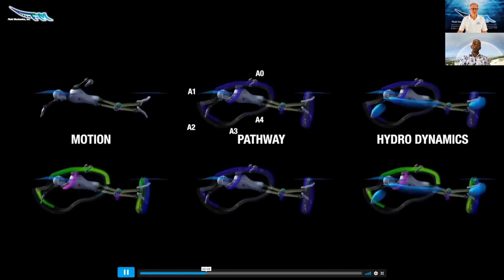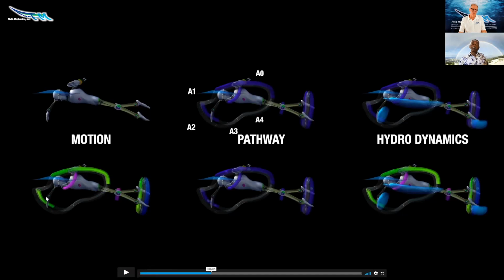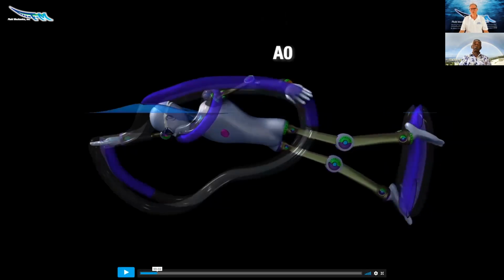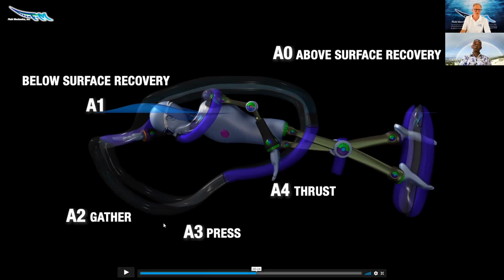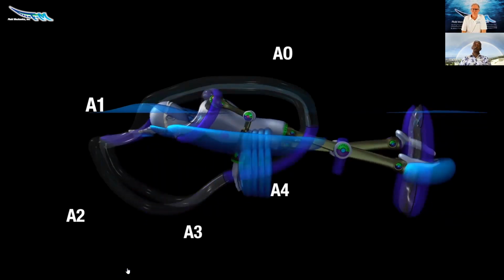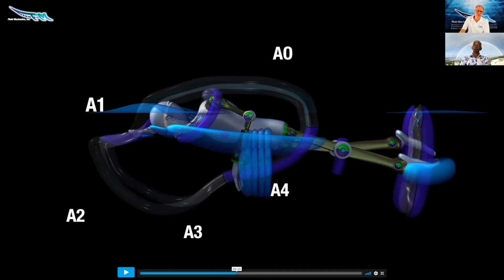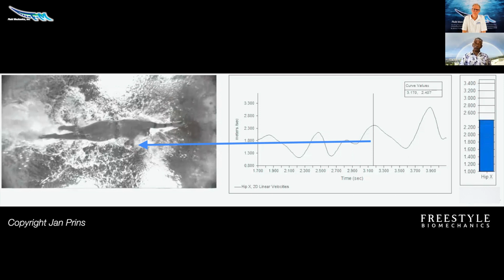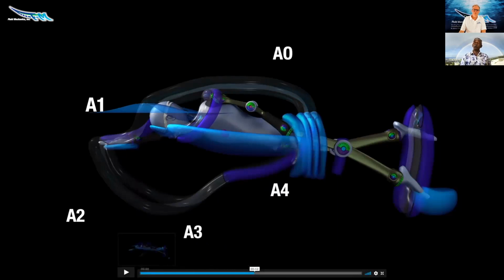How do you accelerate with Freestyle - Dr. Prins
Waldman’s Accomplishments
    USS All-American
    Hebron Academy Athletic Hall of Fame Inductee